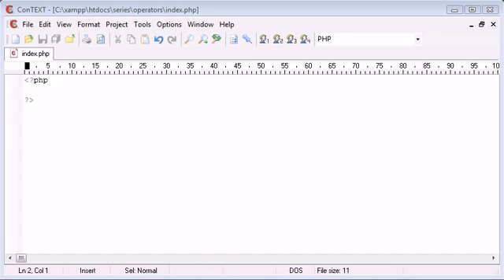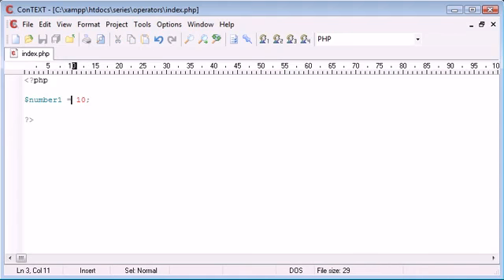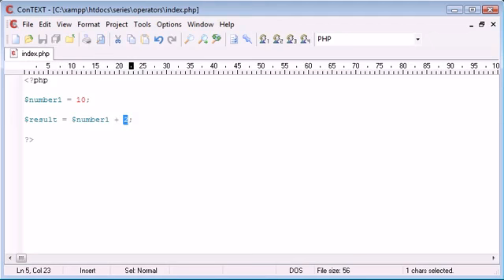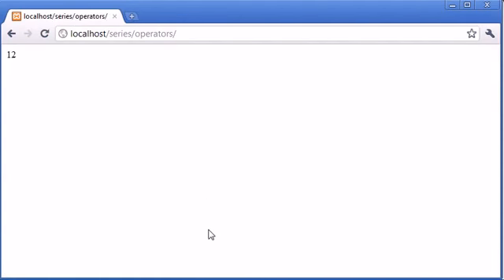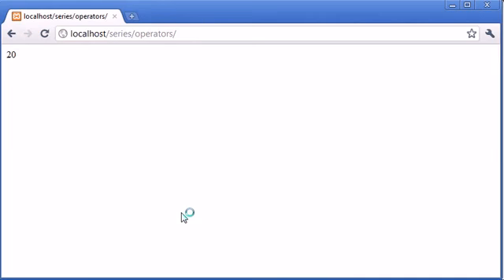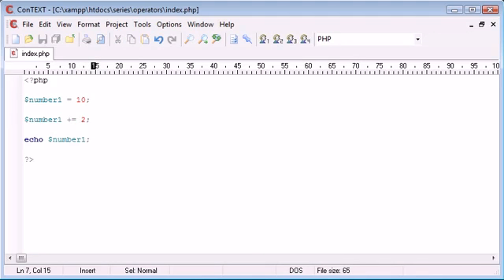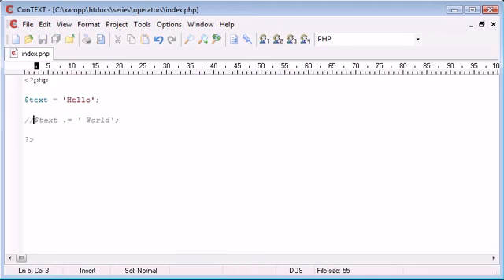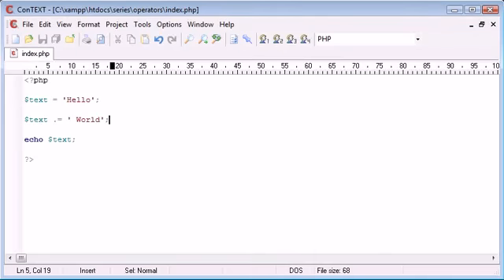PHP Course Beginner PHP Tutorial 20 Assignment Operators Redstone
PHP Course for Beginners is free vidoes series about PHP.you can Assignment Operators  in this video. It is a part of a series of complete tutorials on learning PHP of as an absolute beginner. If you're interested in becoming a professional PHP developer and don't have any prior programming experience these tutorials might help you on the fast track to becoming a professional PHP programmer.